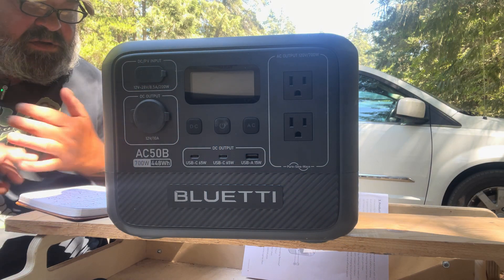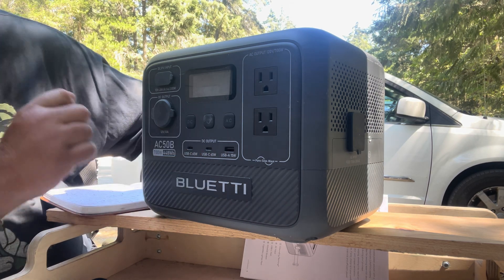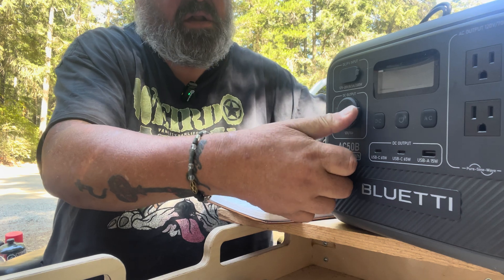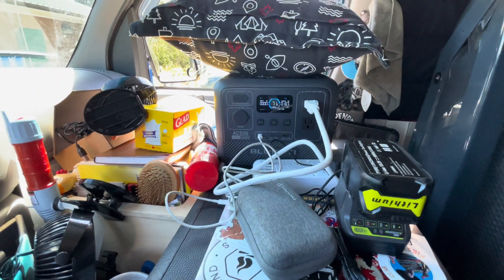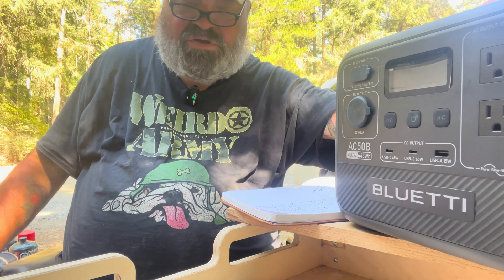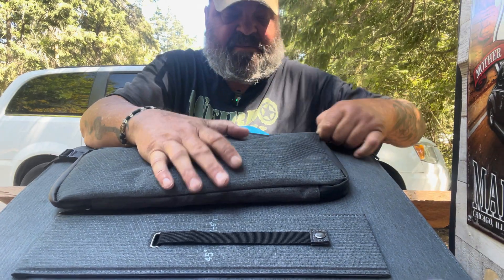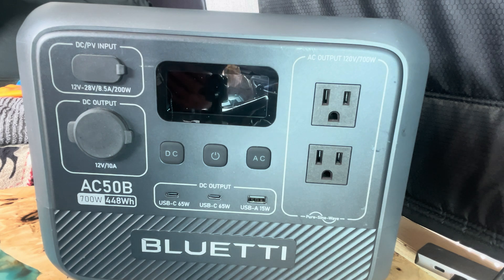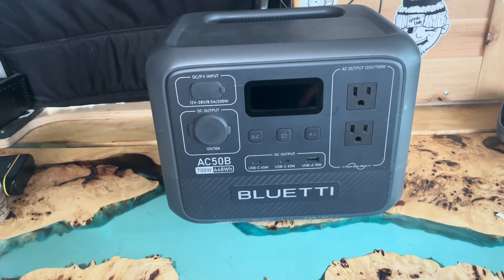BLUETTI AC50B 700W/448Wh REVIEW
BLUETTI Portable Power Station AC50B with 120W Solar Panel Included, 448Wh/700W Solar Generator, 65W USB-C PD Output, LiFePO4 Battery Backup for Travel, Camping, Outage

AC50B at Amazon

BLUETTI will have the Prime day sale on website and Amazon till July 31, 2024.